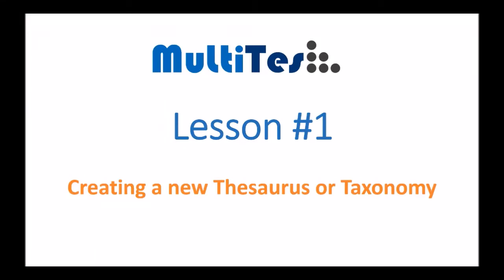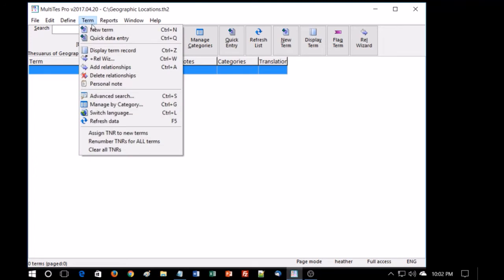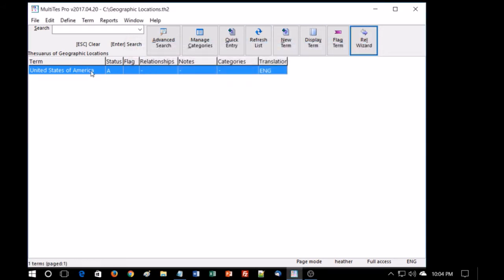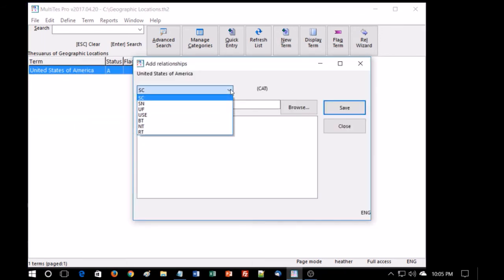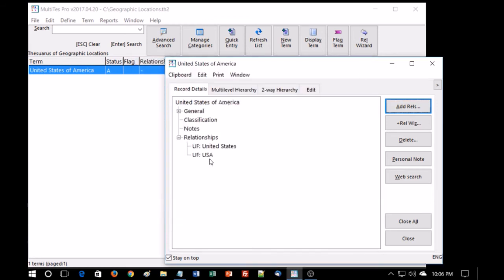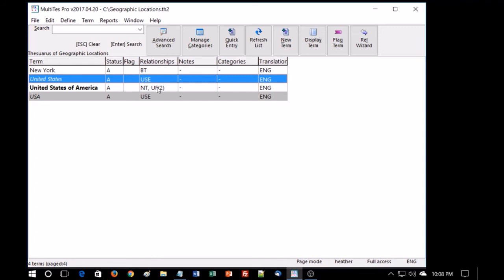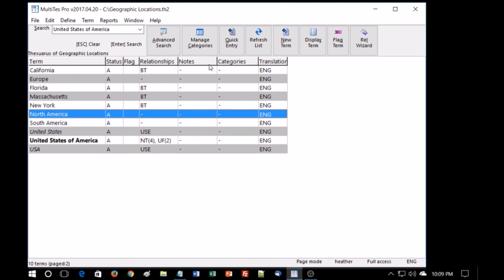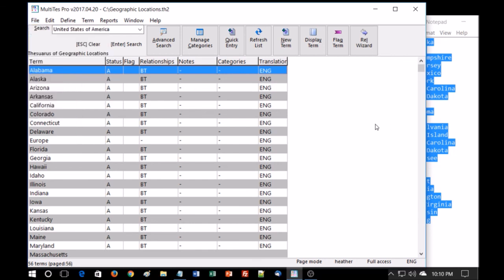MultiTes Lesson 1 - Creating a thesaurus or taxonomy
Using MultiTes to create a controlled vocabulary (thesaurus or taxonomy)